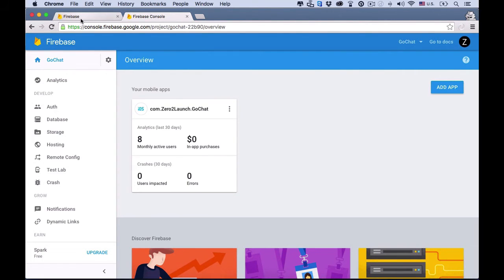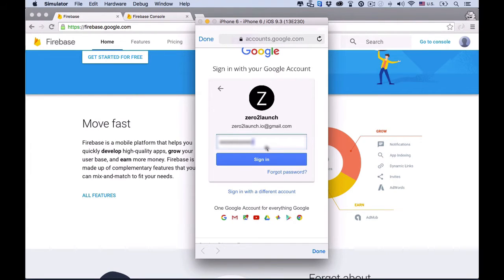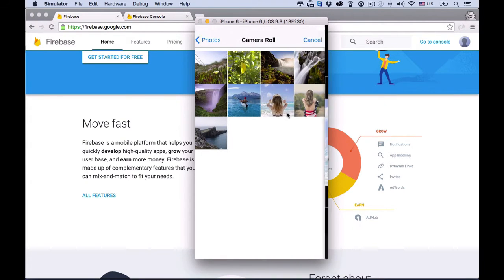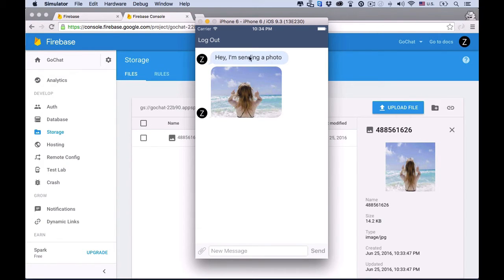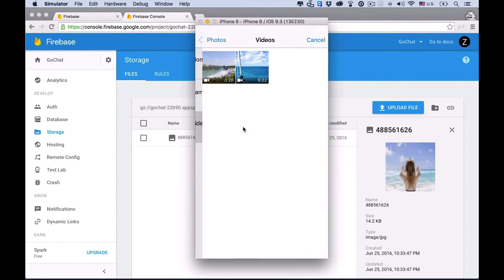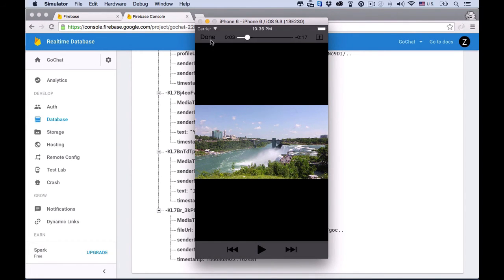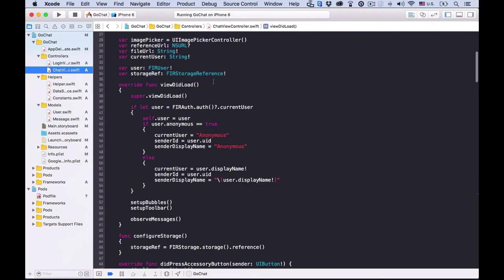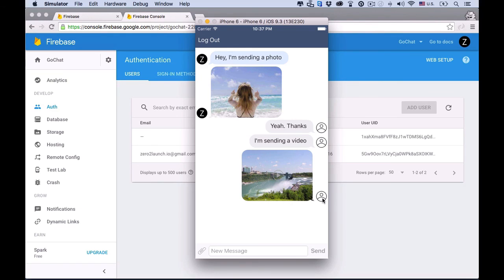[Complete iOS Chat Apps] Lecture1: Introduction